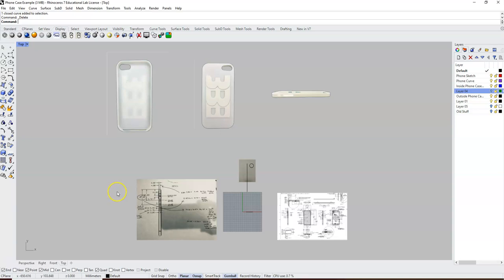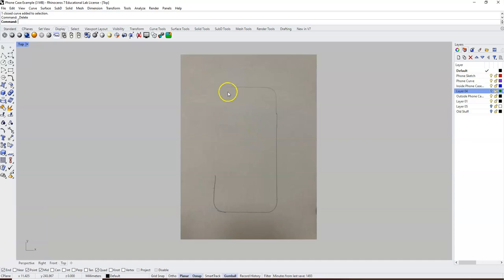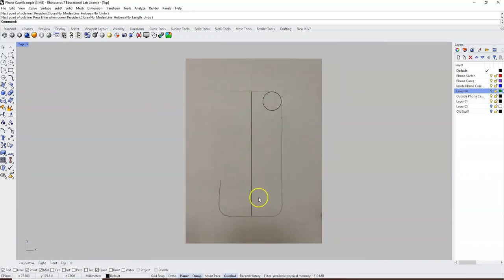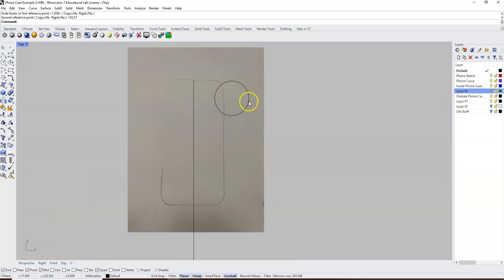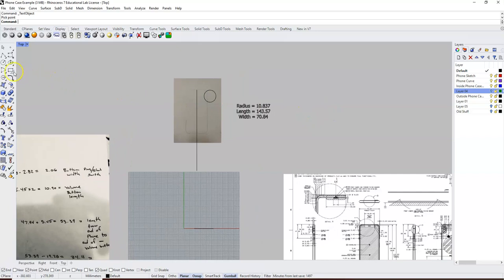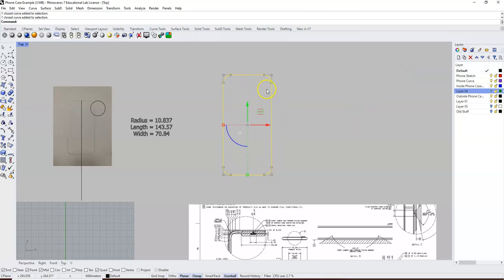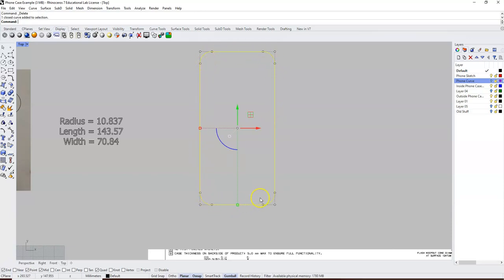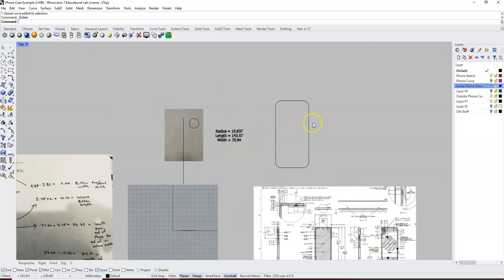3D Printed Cell Phone Case Video #1 2D Curve Creation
Use this video to learn how to create a 2D curve that will represent the outside shape of your phose case.